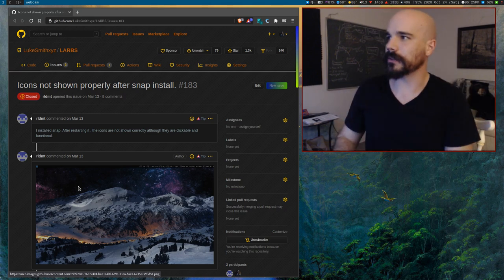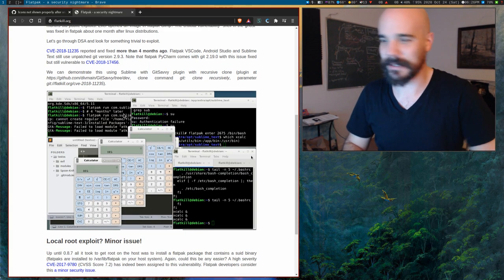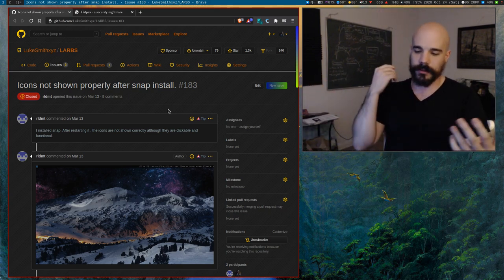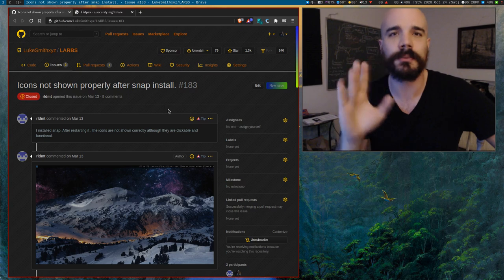Triggered by Snaps/Flatpaks Destroying Linux! (CONSPIRACY THEORY)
Literally actually stop using things I don't like. At least stop using things that are literally actually destroying Ganoo/Lincucks.

View my videos on LBRY. Get a bonus for joining.
Get crypto-rich on Coinbase. We both get $10 in Bitcoin when you buy or sell $100 in cryptocurrencies.